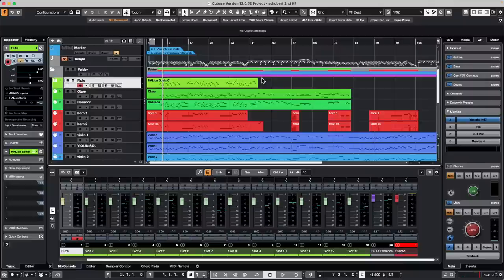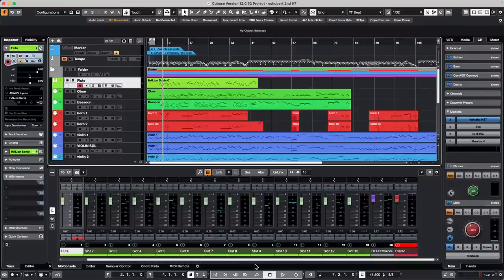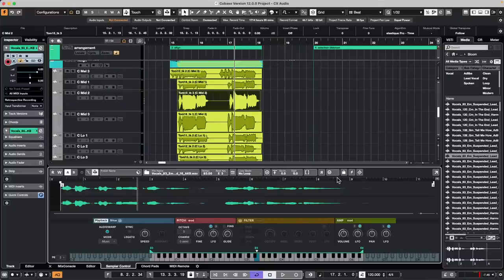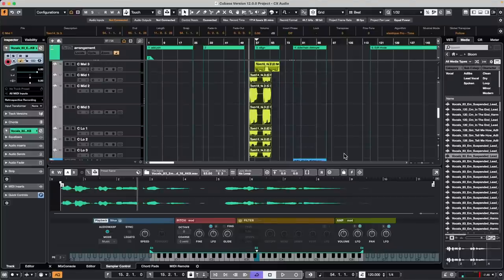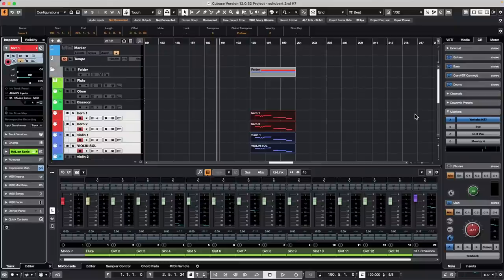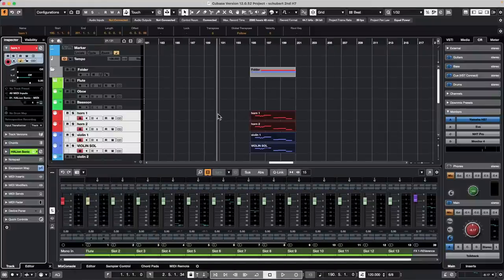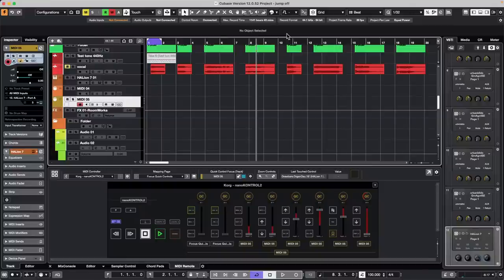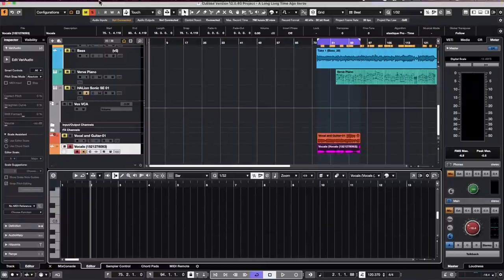April 10 2023 Club Cubase Live Stream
Don't miss our live Club Cubase Live Stream at the Cubase YouTube channel. In this sessions you can learn tips and tricks about our software. Questions can be submitted in advance to: clubcubase(at)steinberg.de